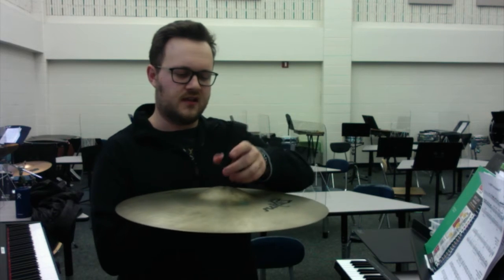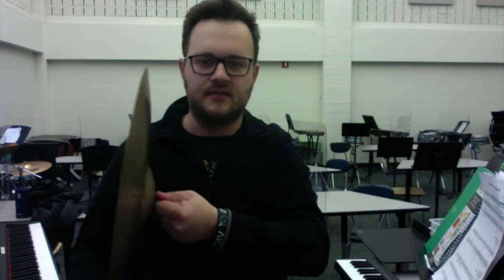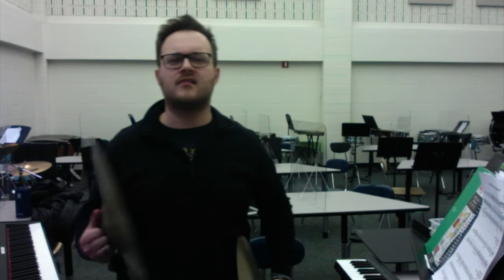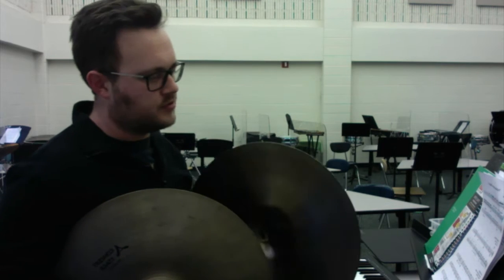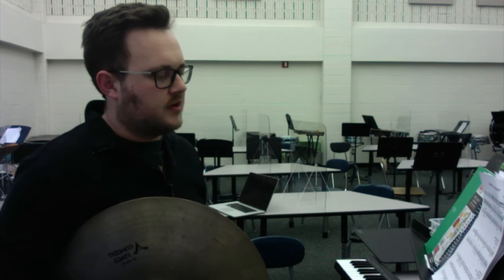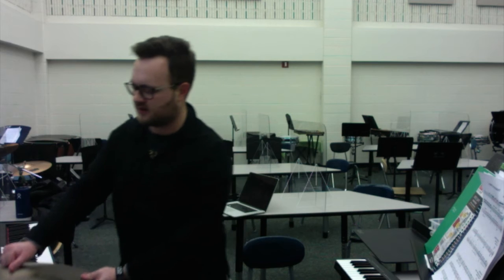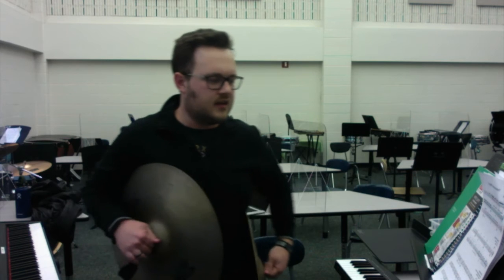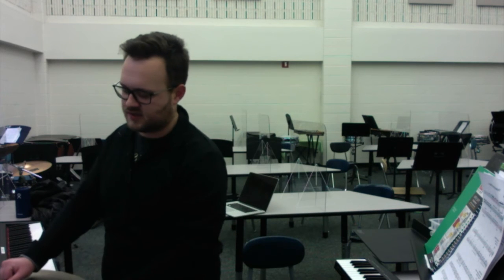Connecticut All State Percussion Repertoire: Cymbal Excerpt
Lesson and performance by composer, educator and percussionist, Matthew Curley.